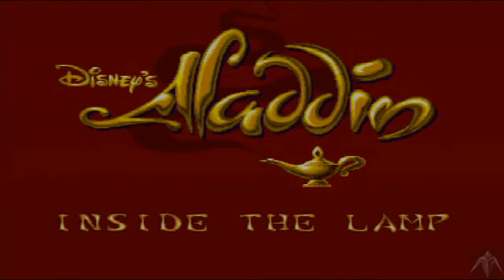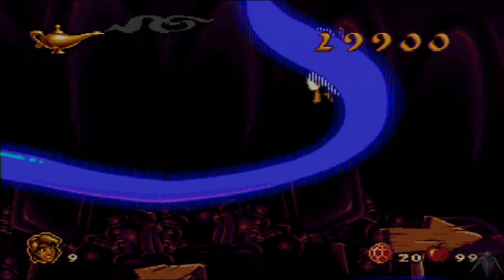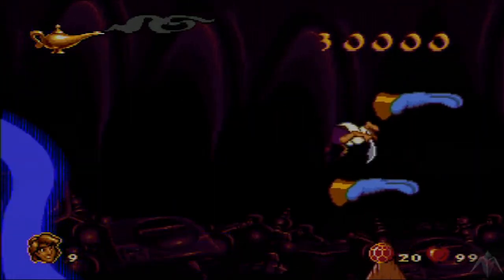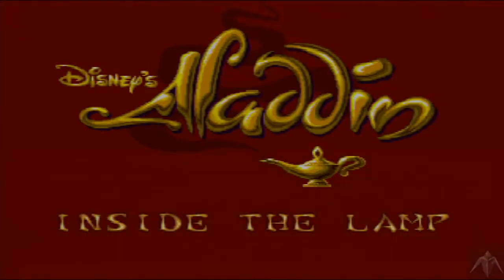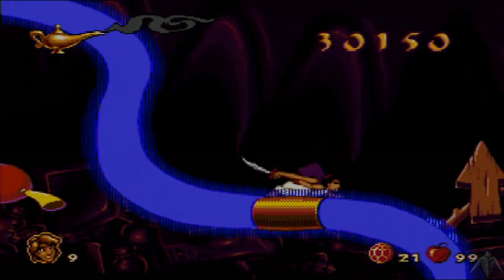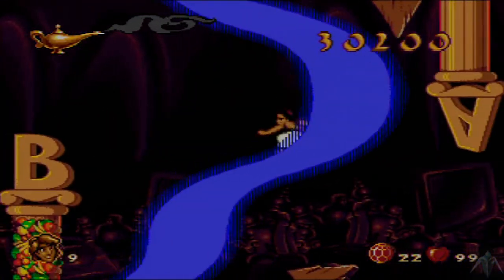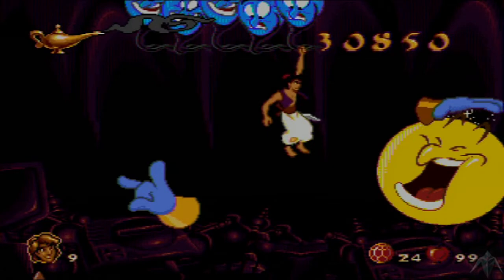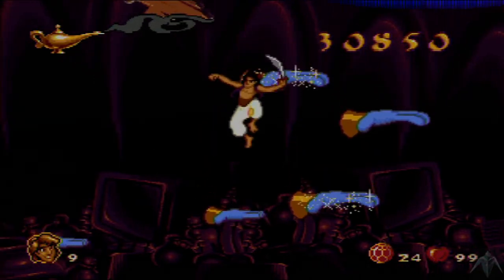Lets Play Aladdin: part 7 - lamp of suckage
we go inside the lamp, the genesis exclusive level, and show off its amazing style and my lack of ability to get through it